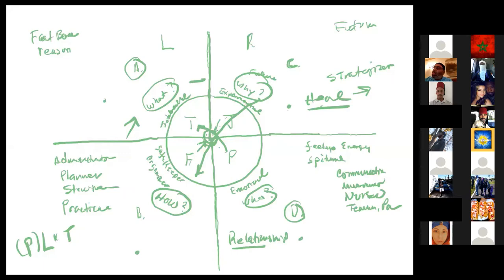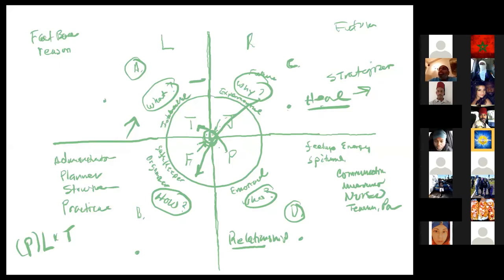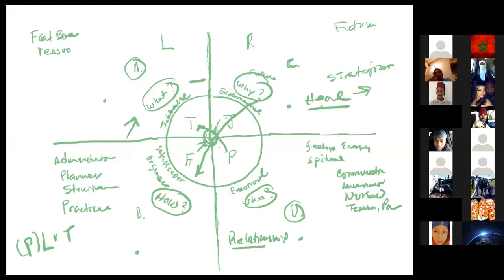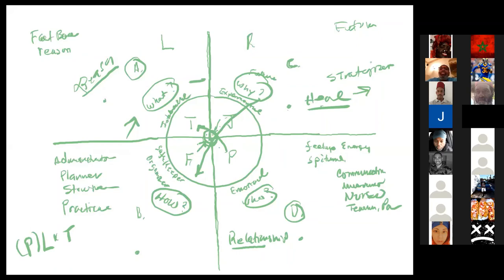Moorish Psychology The Art of Thinking Part 2. Think Like Jesus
Moorish Psychology Part 2. A Master-Mind..is one who, has mastered Thinking... Jesus the Christ a Master-Mind..